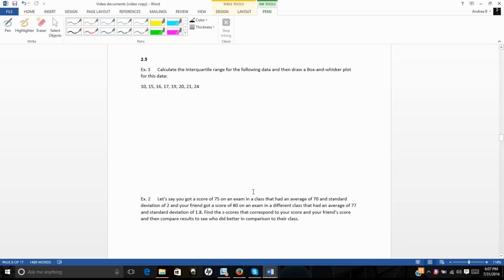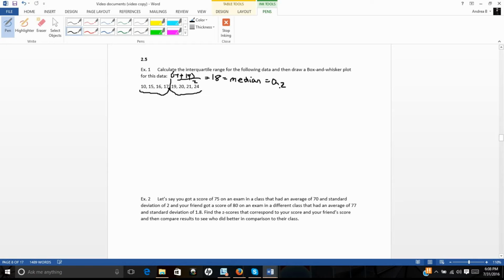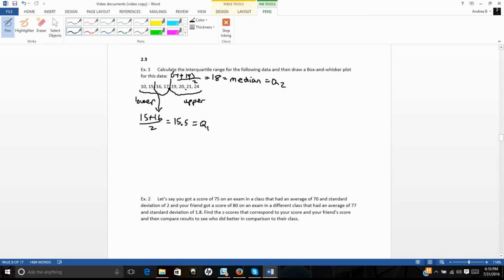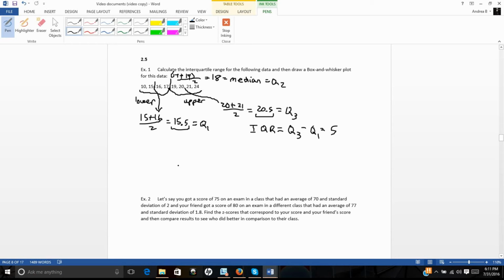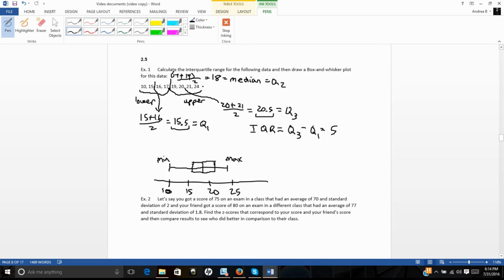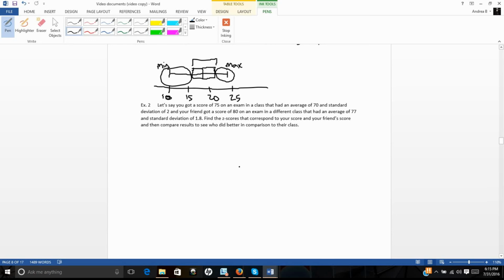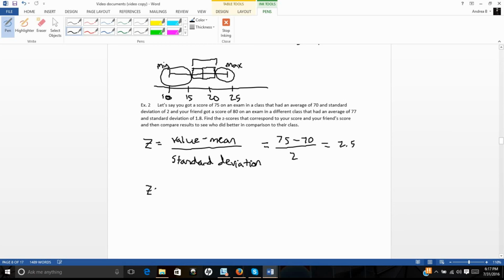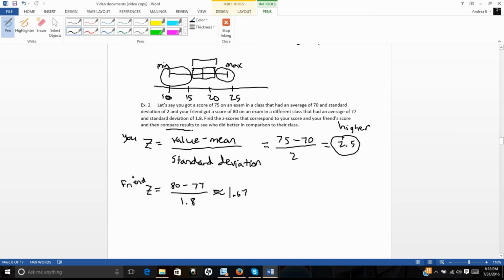Section 2.5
2.5, IQR, box-and-whisker plot, and z scores